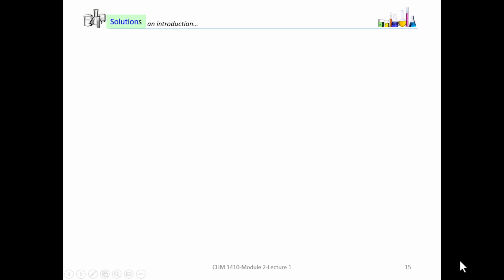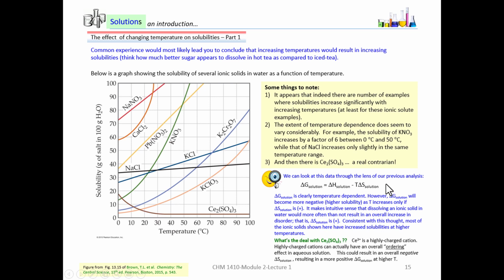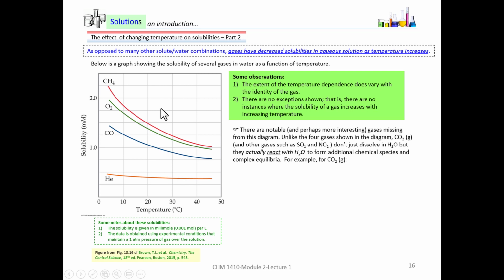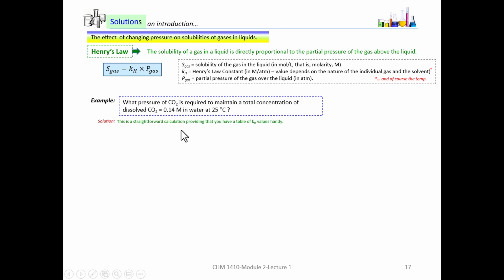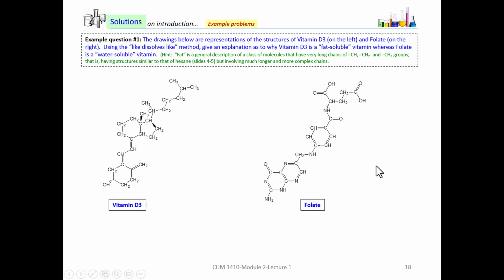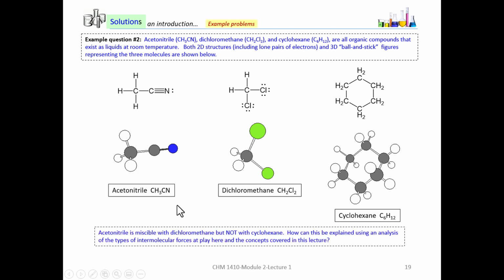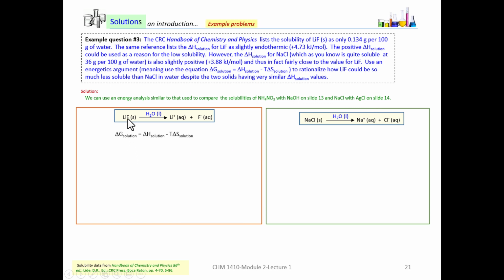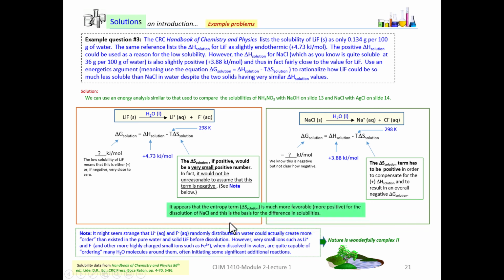Solutions – Lecture 1 (Introduction) – Part 3 (Effect of temperature and pressure changes)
Part 3 introduces the effects of temperature on solubilities, focusing initially just on the solubility of ionic compounds in water.  The effects of temperature on the solubility of gases in water is discussed, along with the effects of changing the partial pressure of the gas over the solution; Henry’s Law.  An example calculation involving Henry’s Law is shown.  Finally, three example problems are worked that attempt to summarize the material from all three parts of Lecture 1. Keywords:  Solubility vs temperature, solubility of gases, pressure effects, Henry’s Law.